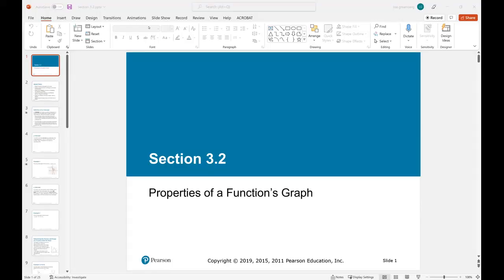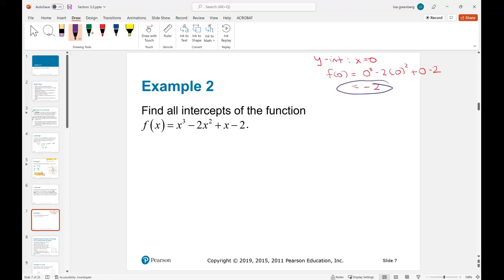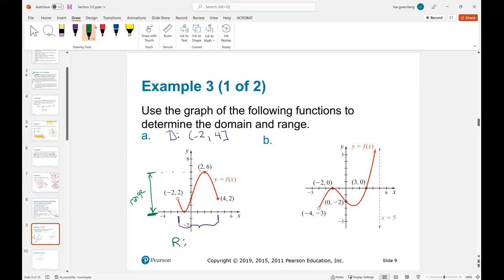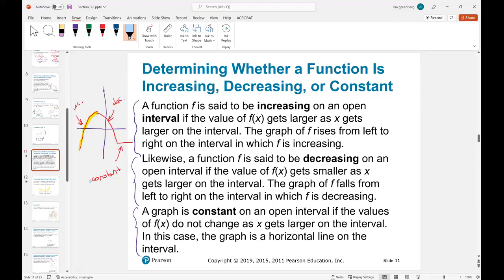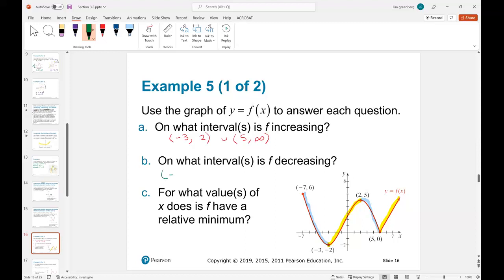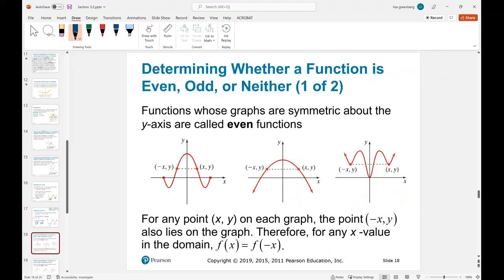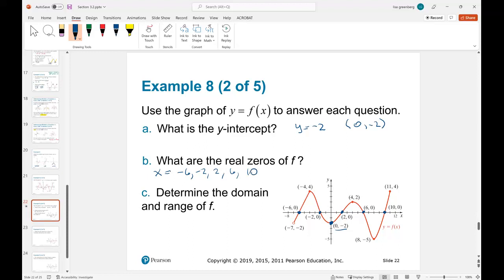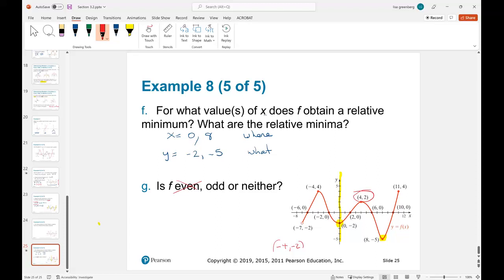3.2 Properties of a Function’s Graph